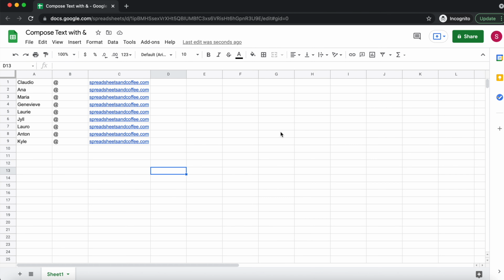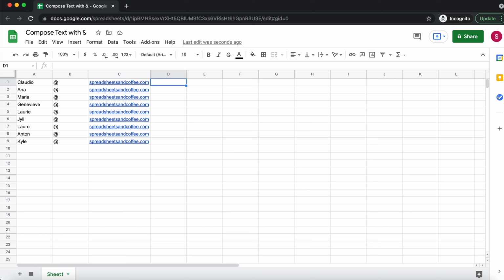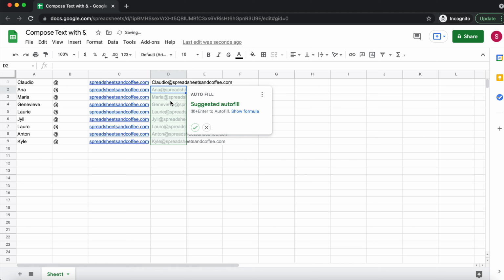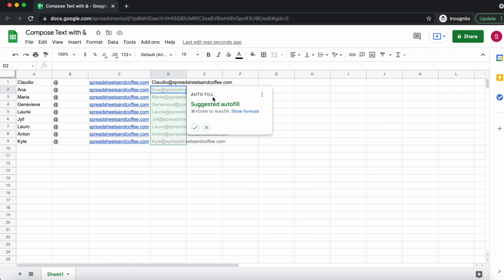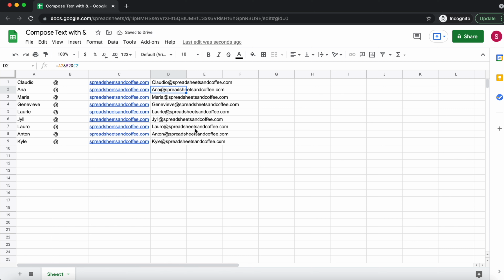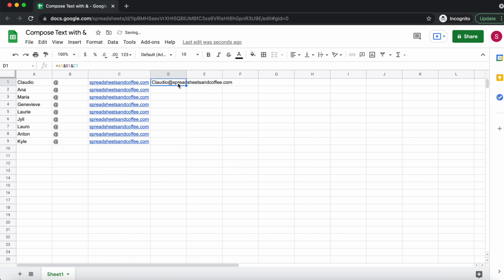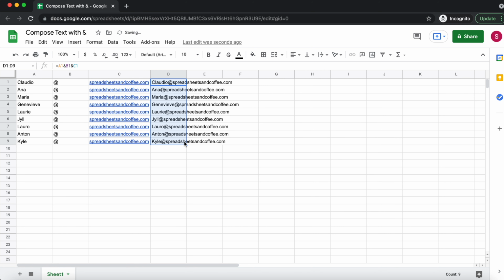Compose Text by using an &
How to compose text
put text together